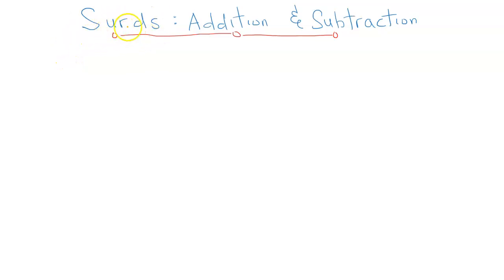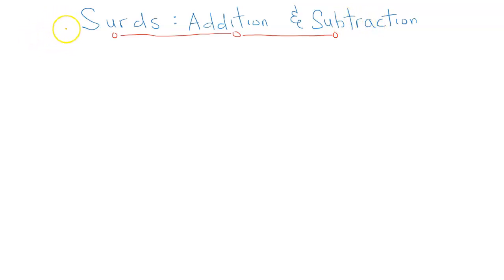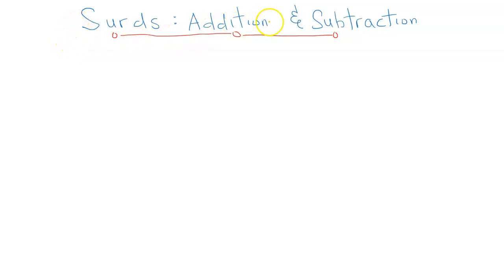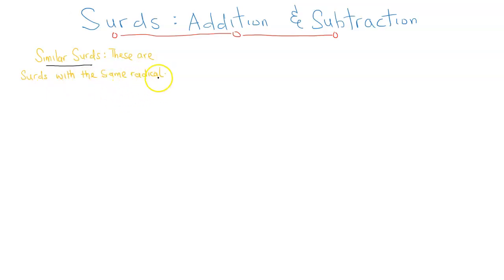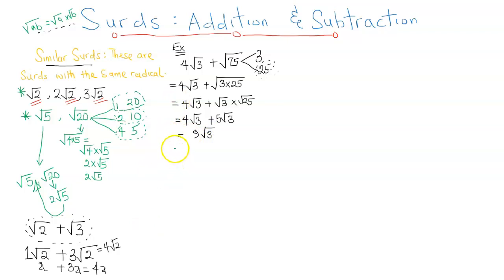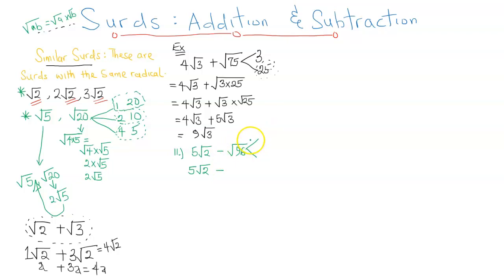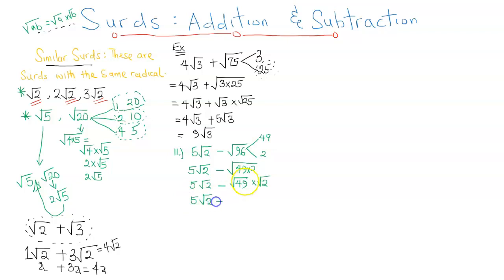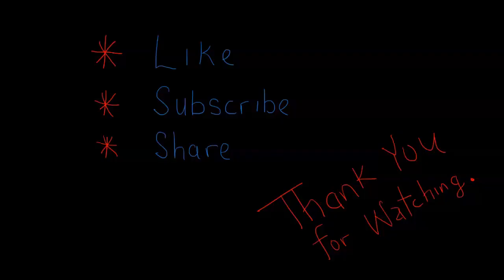Surds: Addition & Subtraction | Algebra | High School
In this video, I solved problems involving addition and subtraction of surds. Thank you for seeing it.